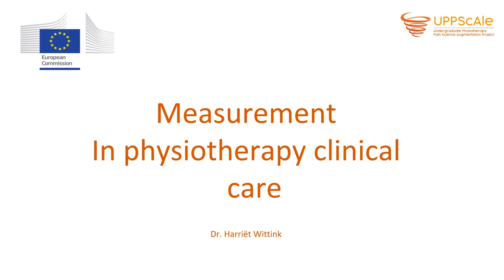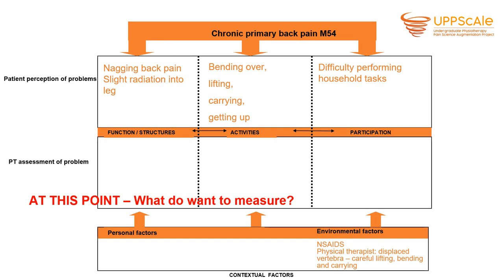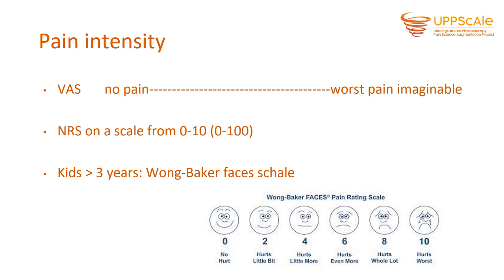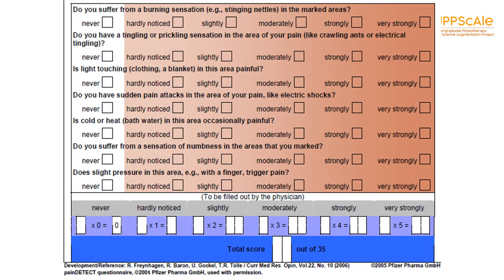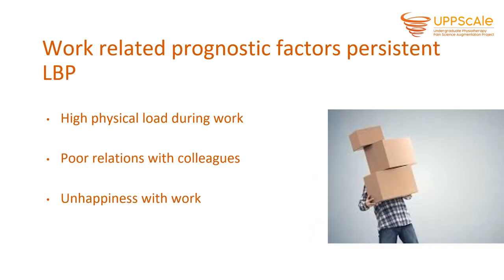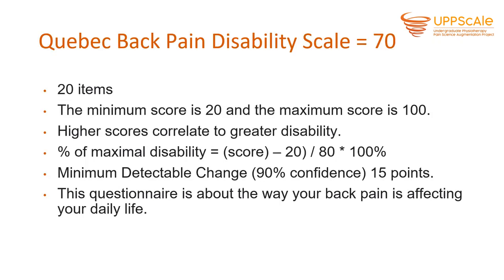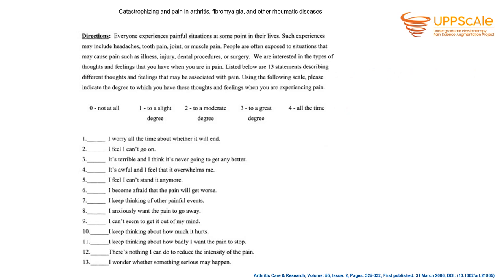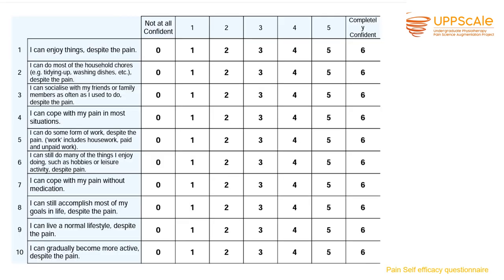Measurement in physiotherapy clinical care, Dr. Harriët Wittink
This lecture presents a previously covered case-study to show the measurement in physiotherapy clinical care.